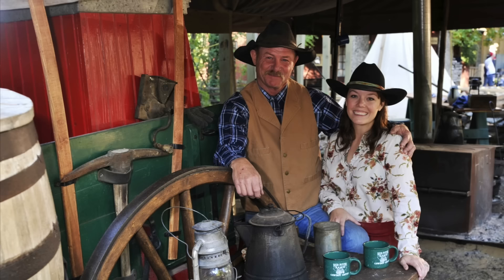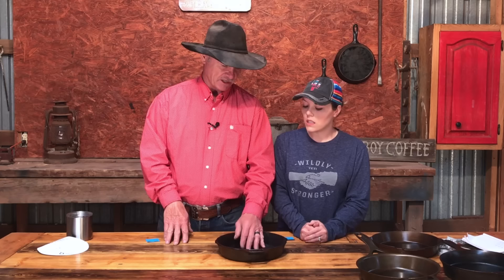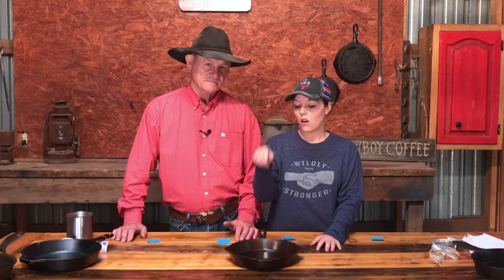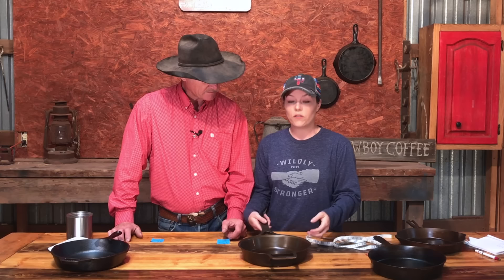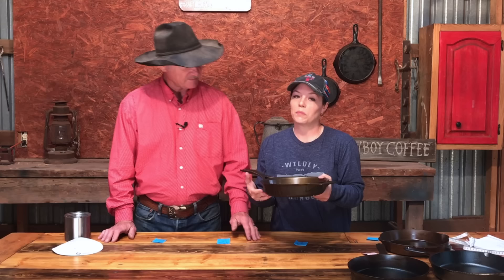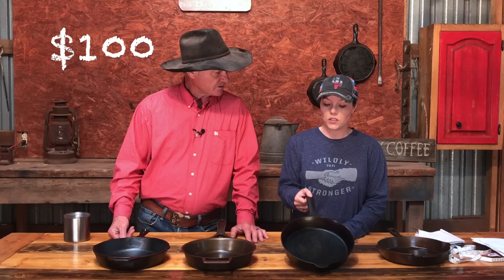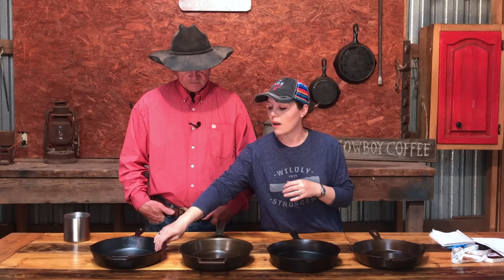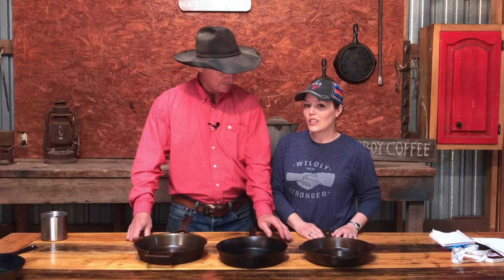The Best Cast Iron Skillet? - Review of Lodge, Field Co, Stargazer, Butter Pat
All the skillets featured have a 8.5" cooking surface.

Please check with the companies for any current promotions, etc.

Butter Pat: 10" Heather, 4 lbs 14 oz, handle: 4 5/8"